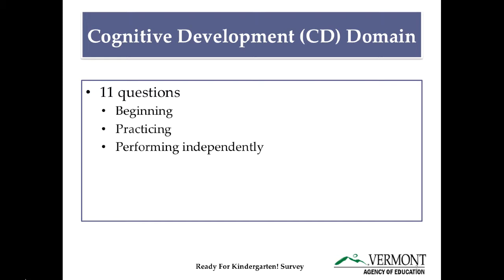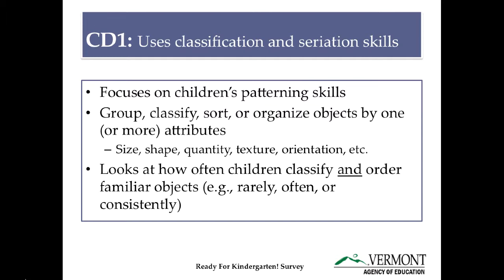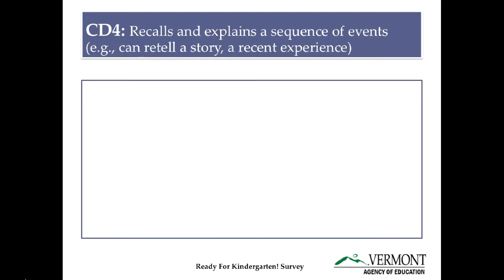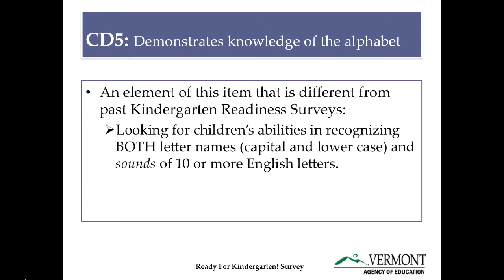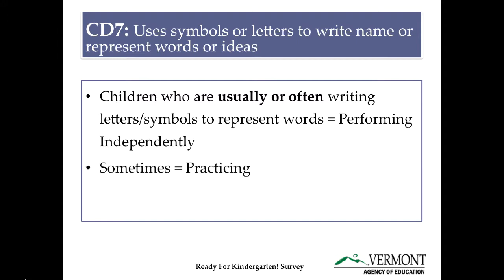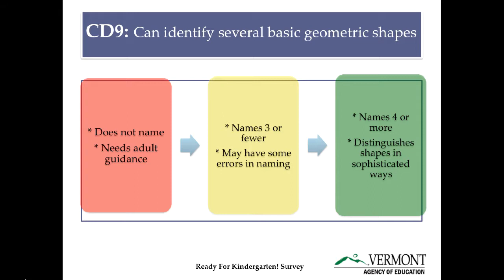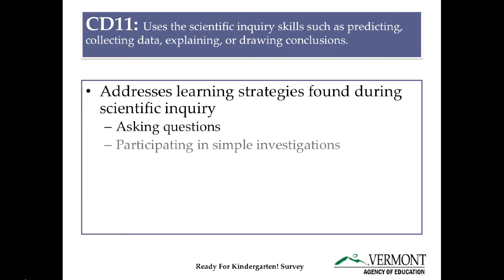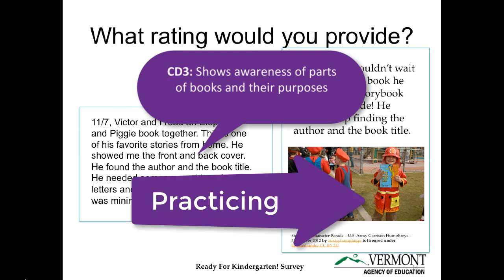R4K!S Cognitive Development